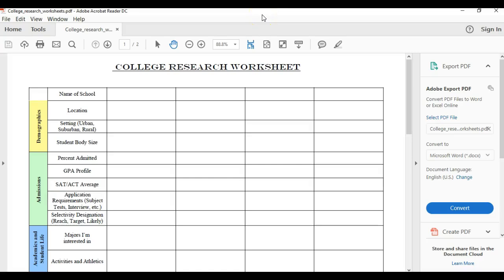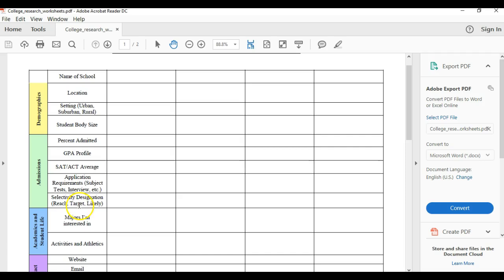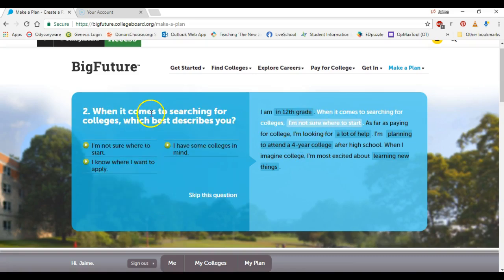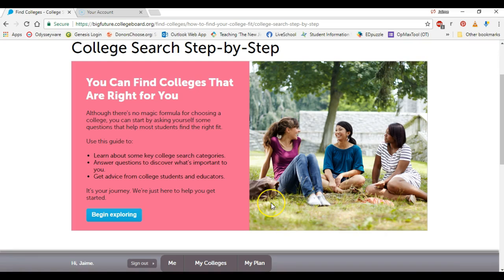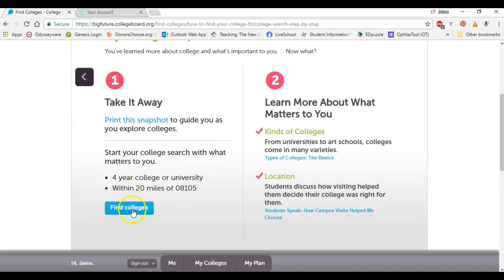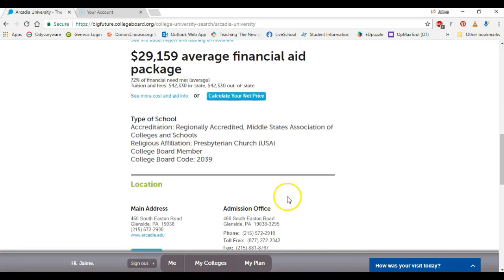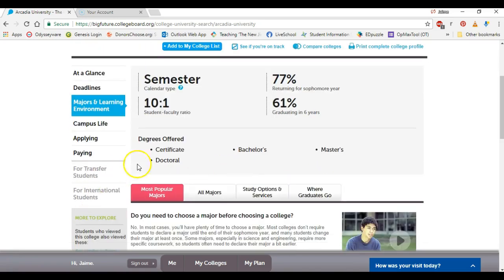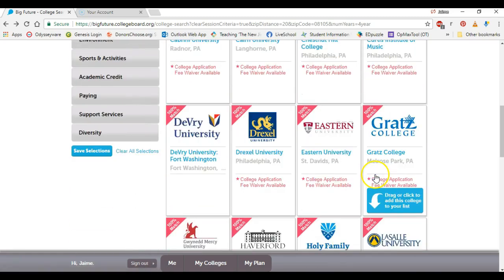College Search via CollegeBoard.org